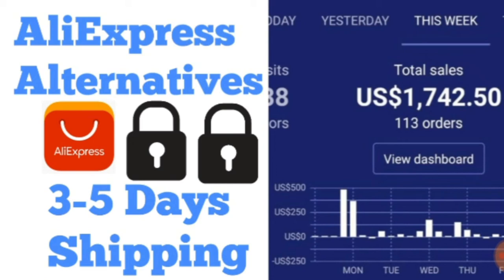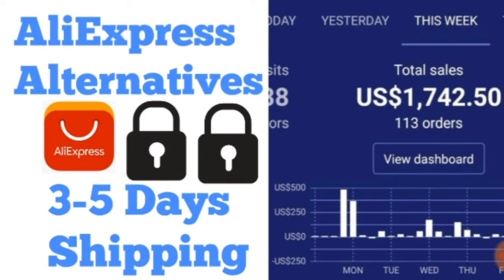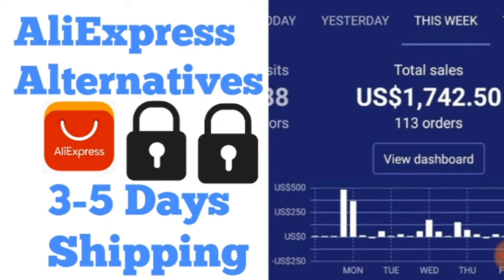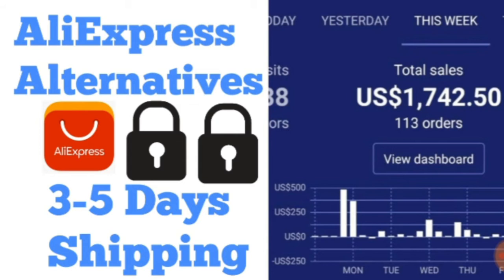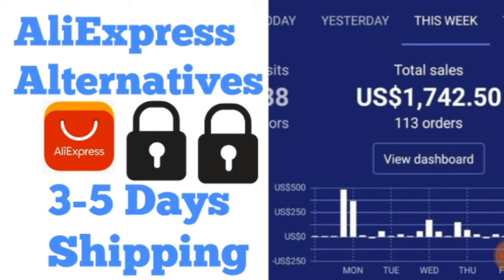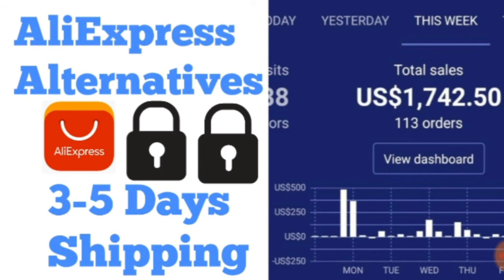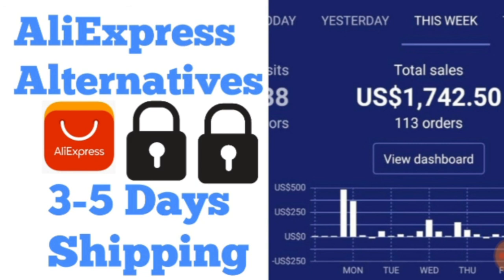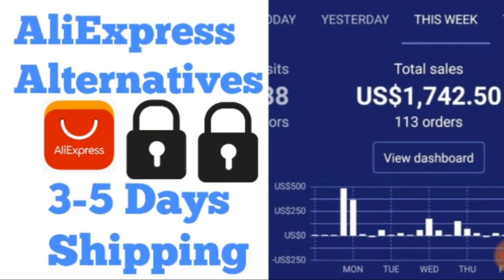BEST ALIEXPRESS ALTERNATIVES FOR DROPSHIPPING FAST DELIVERY. Shopify Dropshipping in July 2020.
Hi guys,

In this video I am revealing 2 alternatives that dropshippers can use instead of aliexpress with faster shipping.